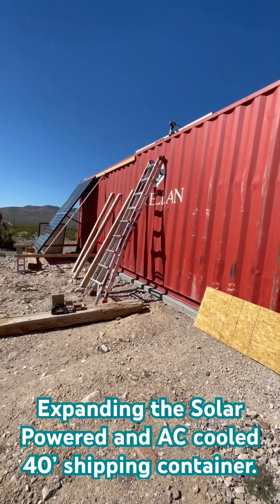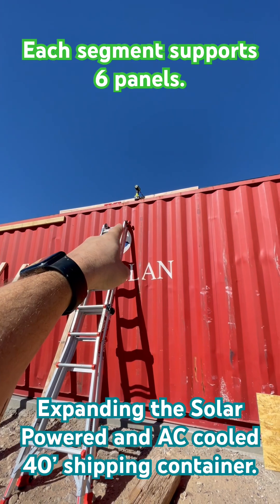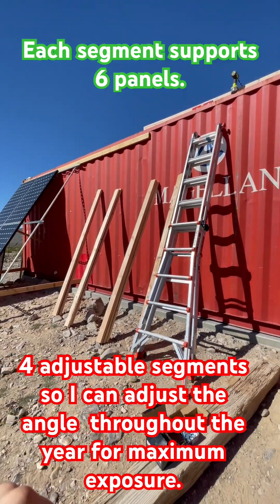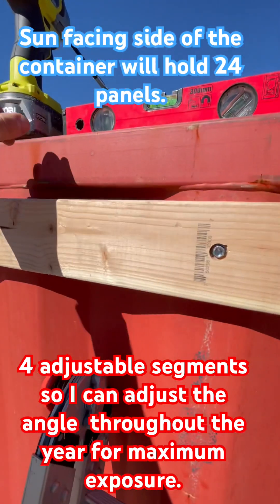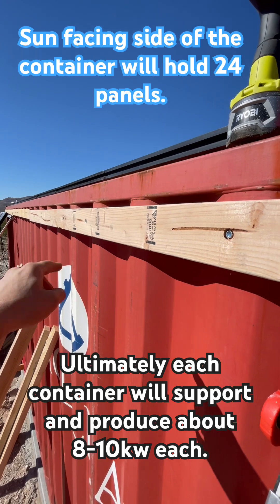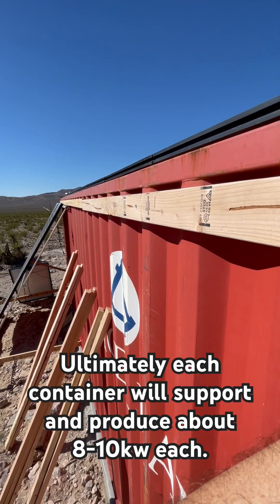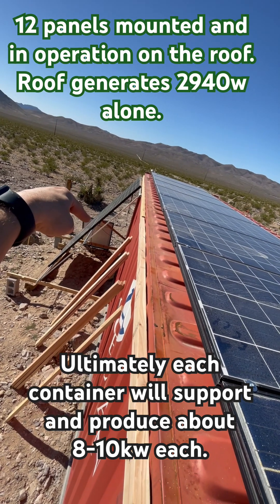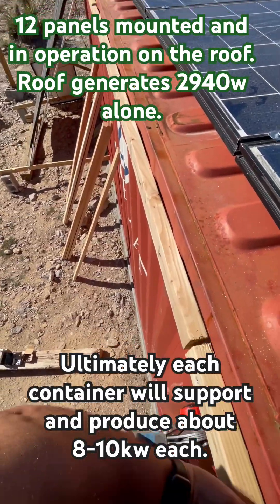10,000 watts of solar power on a shipping container!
Building our off grid property with solar power, water well, septic, no utility bills agian!